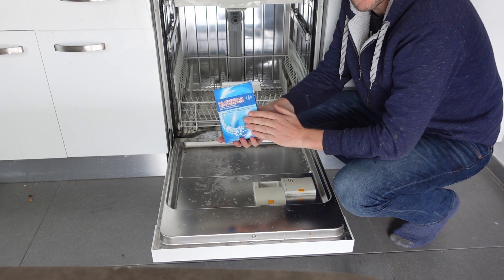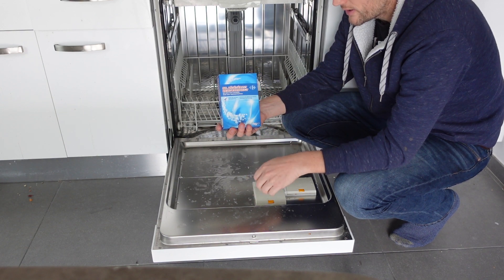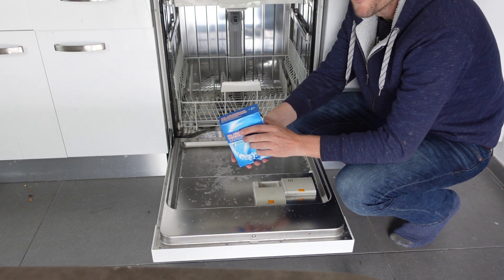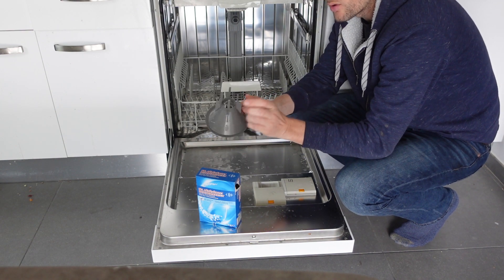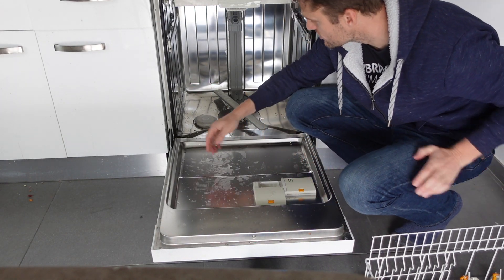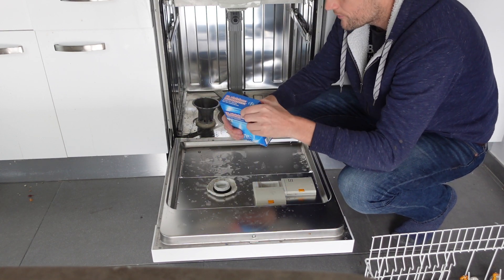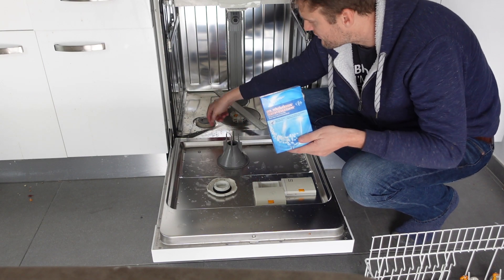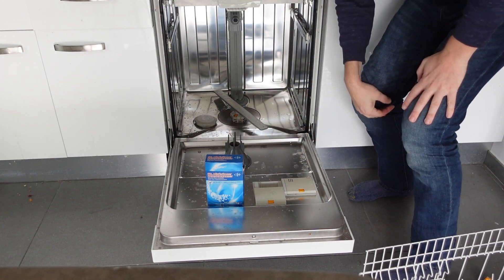How to Add Salt to Danby Dishwasher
How to refill the salt in your Danby dish washer to keep your dishes shiny!

If you need a funnel, this one is cheap and will do the trick